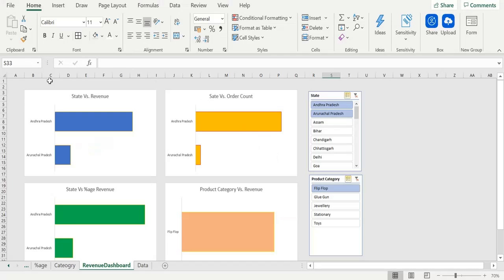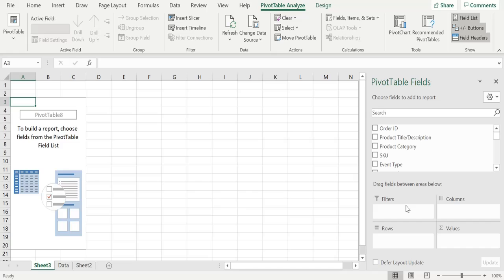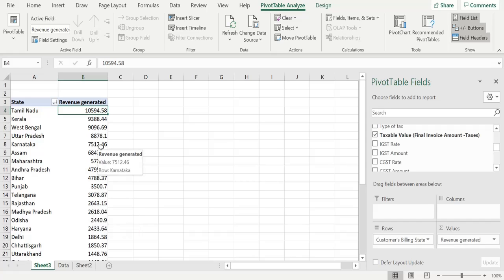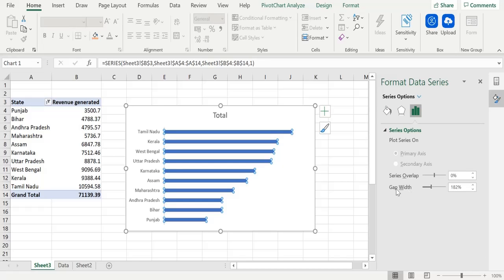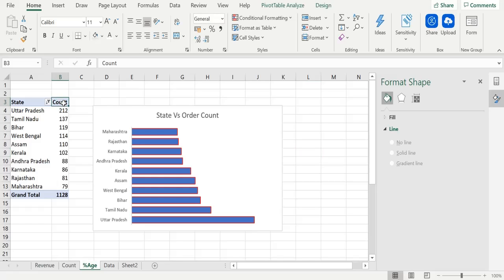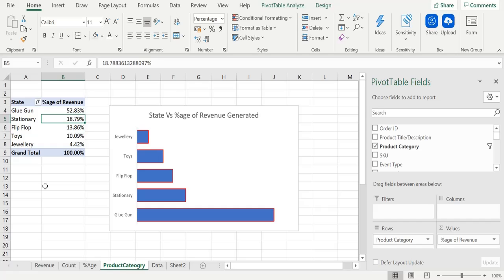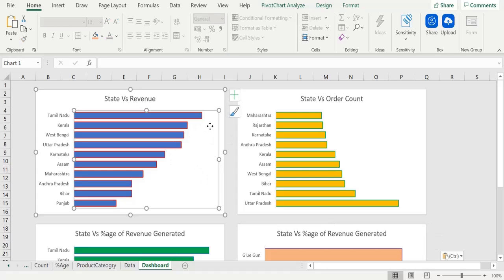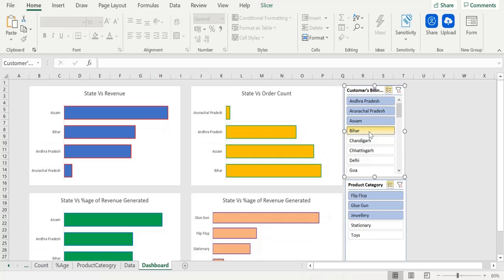Excel dashboard | Pivot Table | Excel MIS | how to use slicer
Let's learn, how to create dashboard in excel, How to create MIS, How to use pivot table and slicers in Excel. We will use a data for online marketplace organization and create charts which will help us to identify Top performing products and states which are giving top sale. Based on the explanation, you can create more such charts and analysis, by applying the concepts explained in this video.